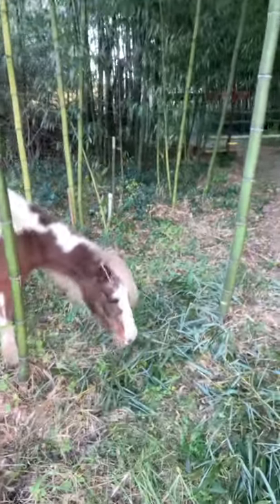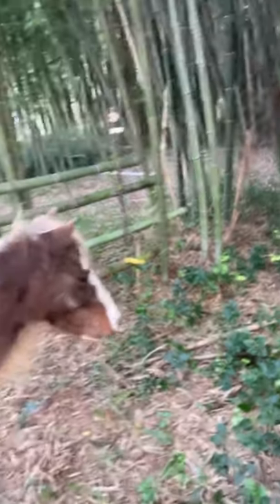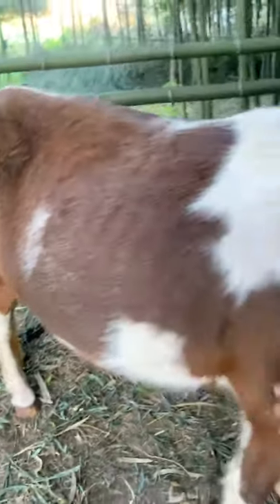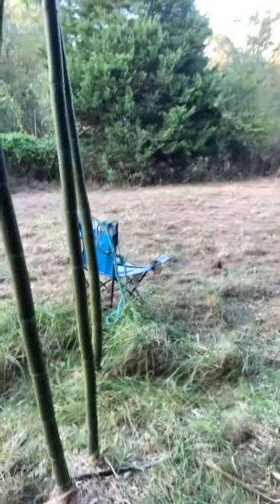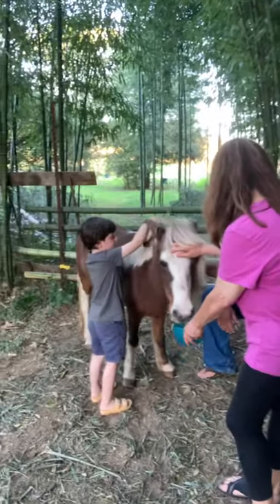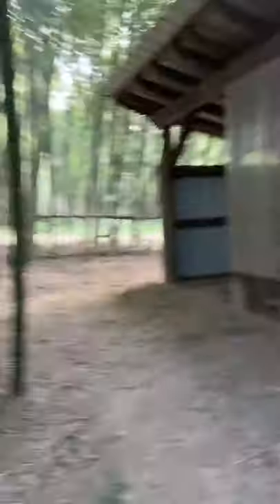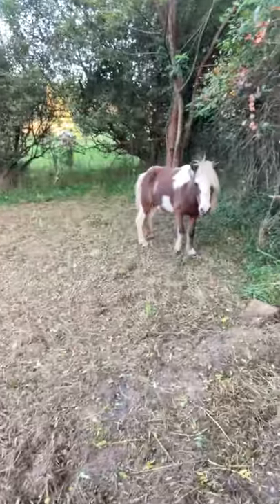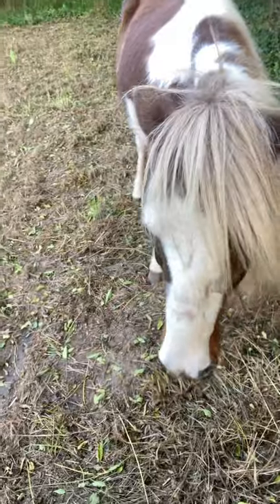We got a Shetland Pony!!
We came from